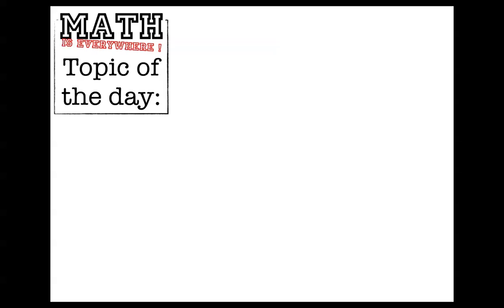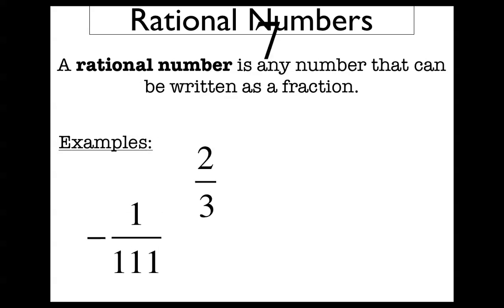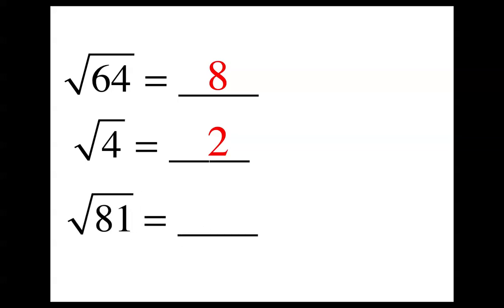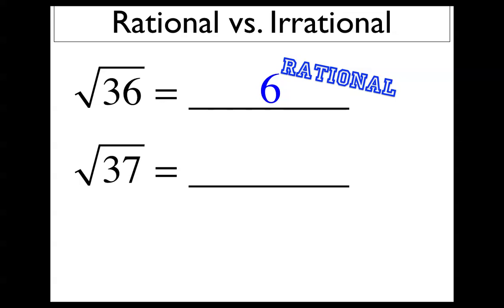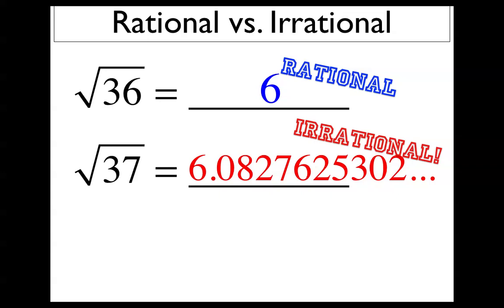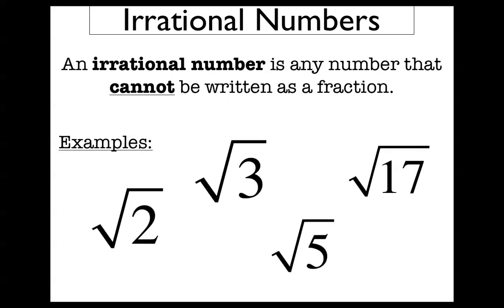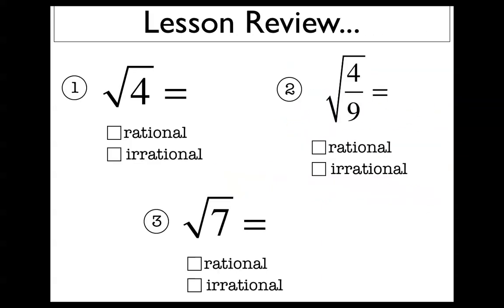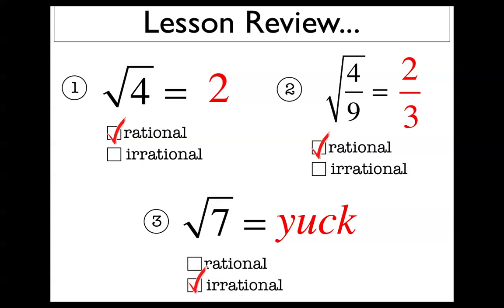Irrational versus Rational Numbers